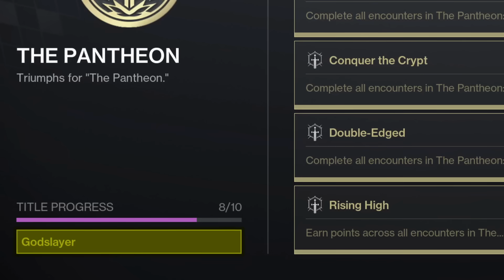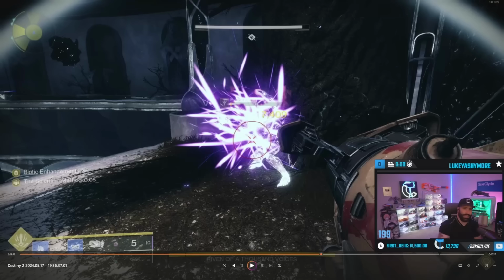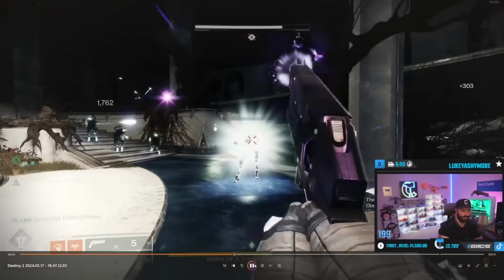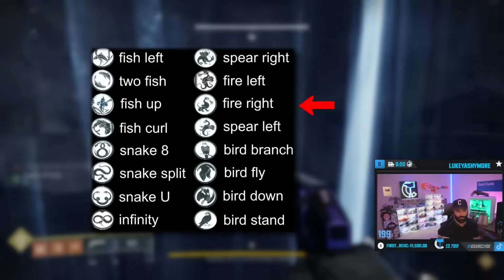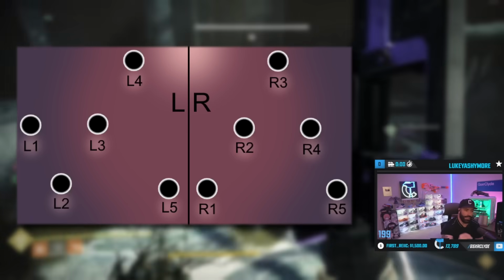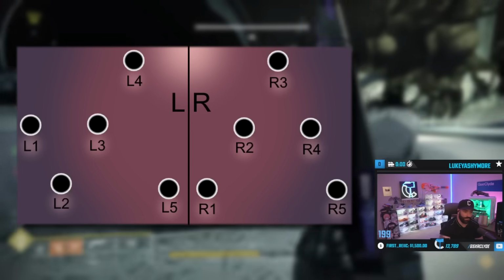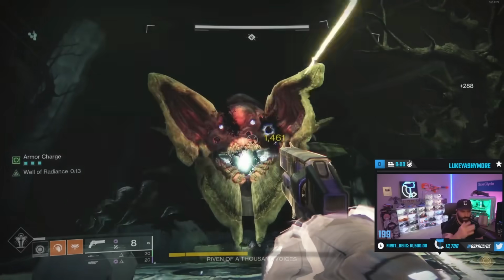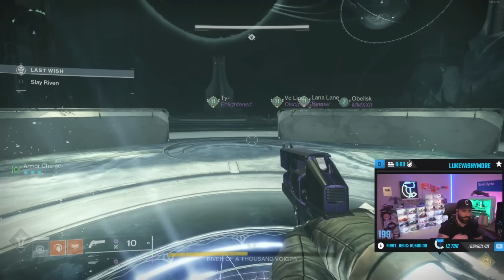Riven REFRESHER Guide For Dummies // Destiny 2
0:00 Intro
0:25 Stasis Titan Cheese
0:52 Riven Start
3:01 Symbols
3:24 Symbol callouts
4:26 Callout Locations
4:50 How to use Relic
5:33 Riven Eye Callouts/Locations
5:58 Gameplay/Final Floor Eyes/Damage
9:09 Shooting Sores/Taken Realm/Heart Kill
11:19 Loadouts
12:06 Outro